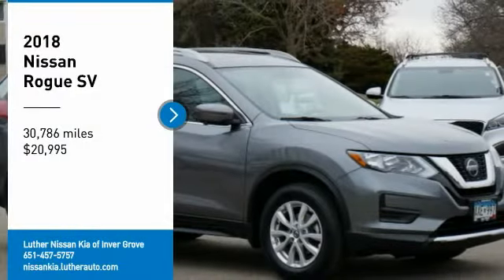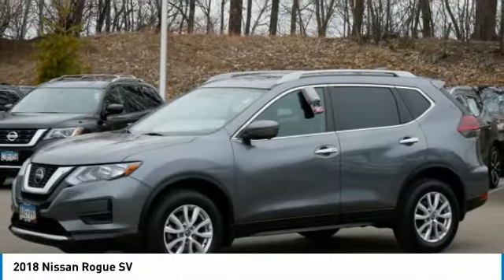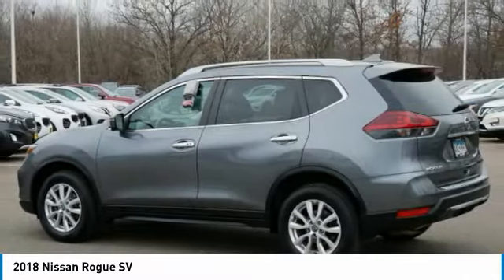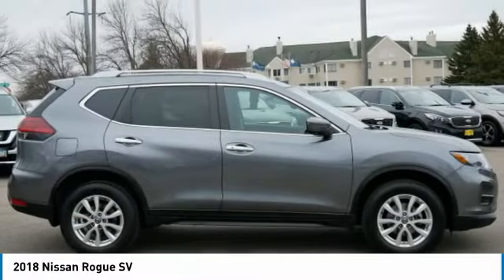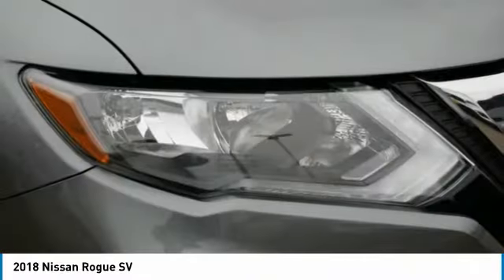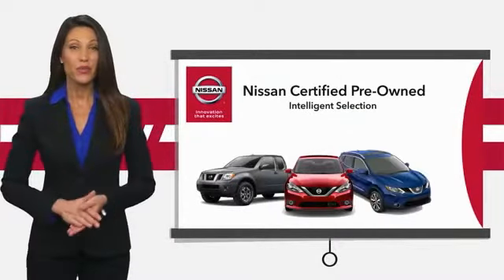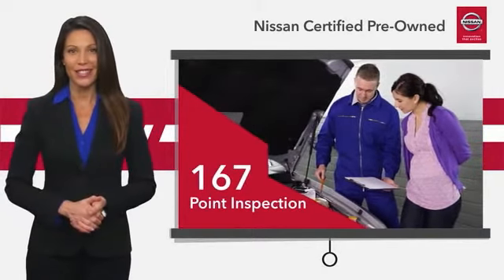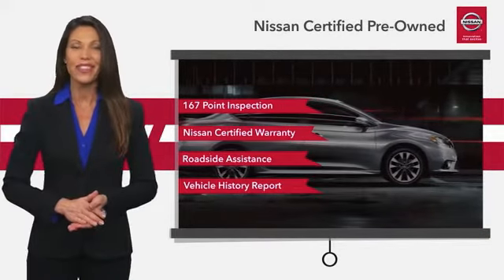2018 Nissan Rogue Inver Grove Heights,St Paul,Minneapolis P16955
2018 Nissan Rogue SV

** NISSAN CERTIFIED ** 7YR/100K MILE WARRANTY ** SUN & SOUND TOURING PKG, NAV, Sunroof, Heated Seats, Blind Spot Monitor, Hands-Free Liftgate, Cross-Traffic Alert. CARFAX 1-Owner, ONLY 30,758 Miles! FUEL EFFICIENT 32 MPG Hwy/25 MPG City! CLICK NOW! PURCHASE WITH CONFIDENCE: Inspection completed by Nissan technicians, and factory-authorized parts are used when necessary. $100 Deductible, Certified warranty is honored at any Nissan dealer nationwide, 7-year/100,000-Mile Limited Warranty, Rental Car, 24-Hour Roadside Assistance and Towing Assistance, includes rental car reimbursement, Certified warranty is transferable when sold from one private party to another, Trip-Interruption Services, CARFAX Vehicle History Report, along with the CarFax 3-year Buy Back Guarantee, Vehicle Title Insurance Policy, SiriusXM Satellite Radio with 3-month trial subscription. CARFAX 1-Owner and Qualifies for CARFAX Buyback Guarantee. EXCELLENT VALUE: This Rogue is priced $1,500 below NADA Retail. OPTION PACKAGES: SUN & SOUND TOURING PACKAGE Bose Audio, 3 speakers (9 total) KEY FEATURES INCLUDE: Heated Driver Seat, All Wheel Drive, Cross-Traffic Alert. Nissan SV with GUN METALLIC exterior and Charcoal interior features a 4 Cylinder Engine with 170 HP at 6000 RPM*. EXPERTS REPORT: KBB.com explains Stylish both inside and out, the 2018 Nissan Rogue offers families and road-tripping adventurers exceptional comfort, space and value.. Great Gas Mileage: 32 MPG Hwy. MORE ABOUT US: Check whether a vehicle is subject to open recalls for safety issues at safercar.gov Check whether a vehicle is subject to open recalls for safety issues at safercar.gov